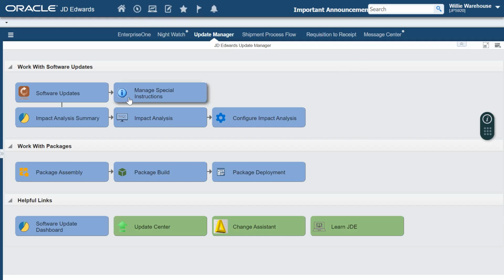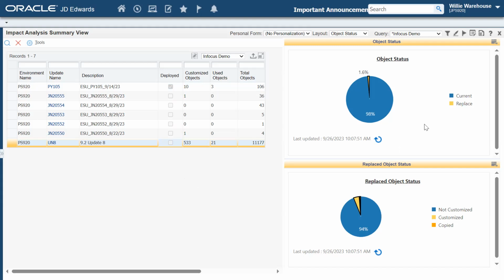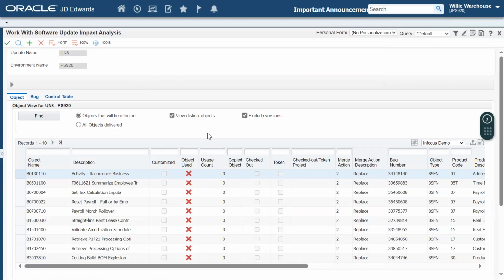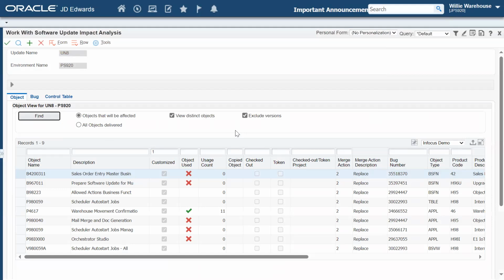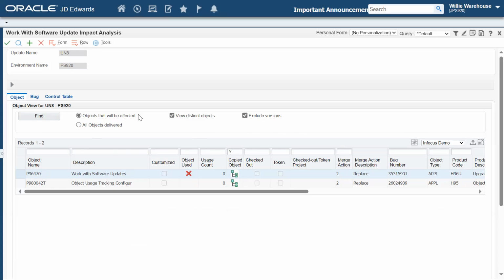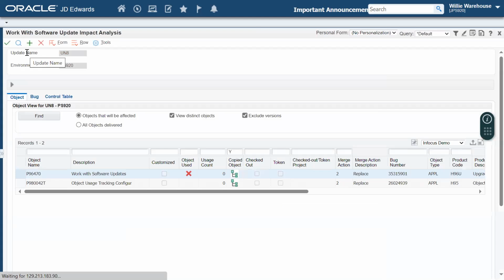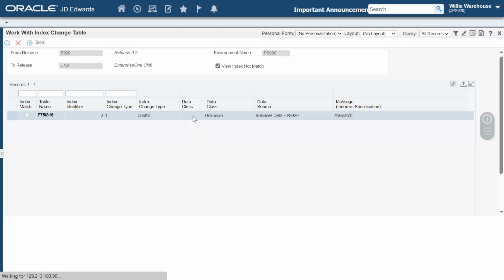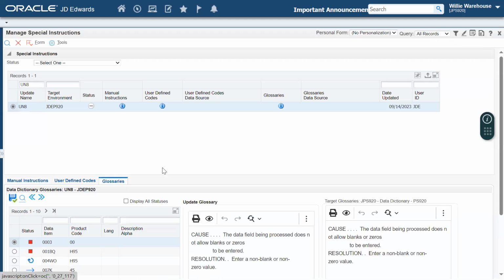Update Manager Demo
Review features available with the JD Edwards Update Manager.